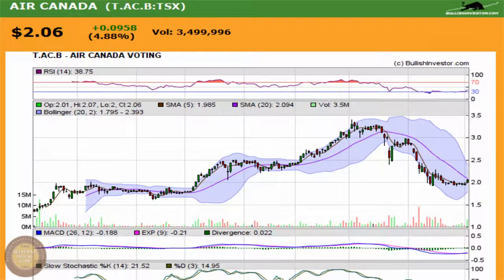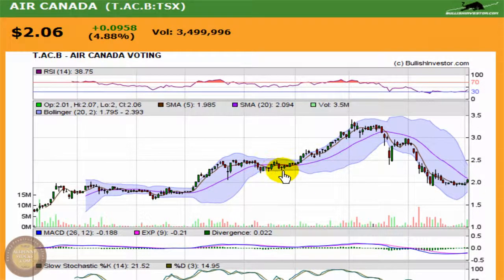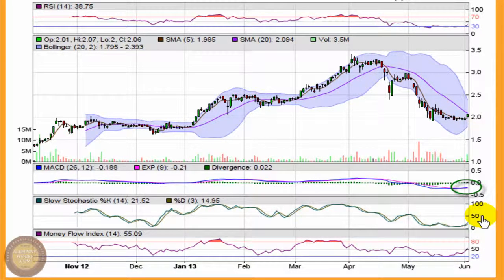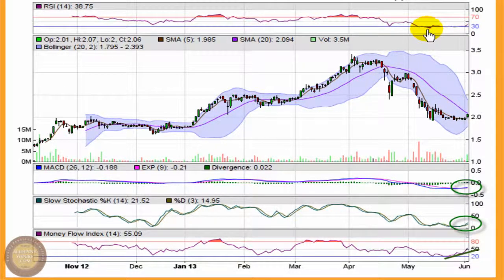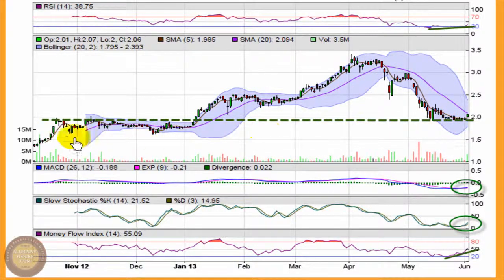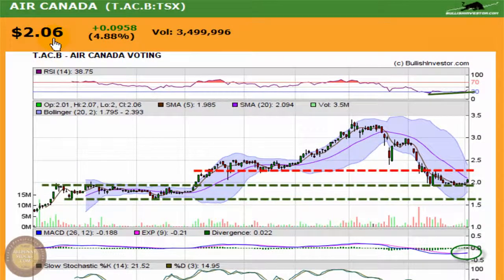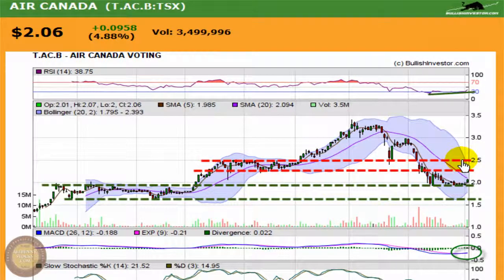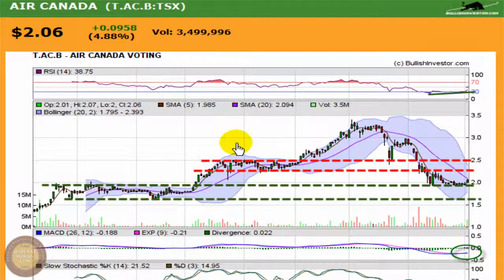Air Canada (AC.B) Rounded Bottom on Support Chart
The Air Canada chart is holding a strong support level at $2.00 and looks to be turning back upward again.  The indicators are signaling a shift in trend and momentum and this heavily traded stock seems poised to take a run at initial resistance at $2.25.